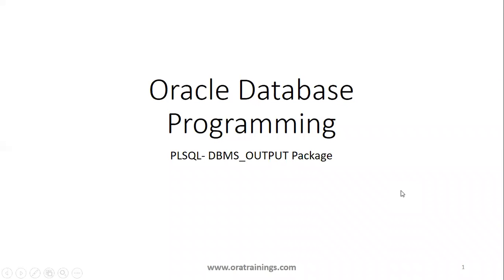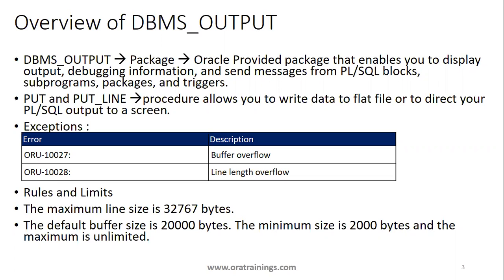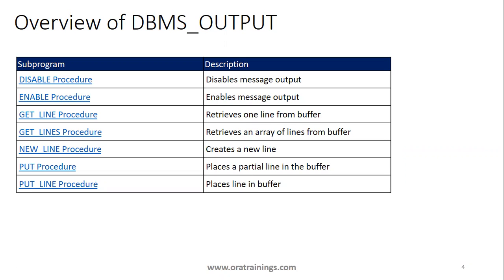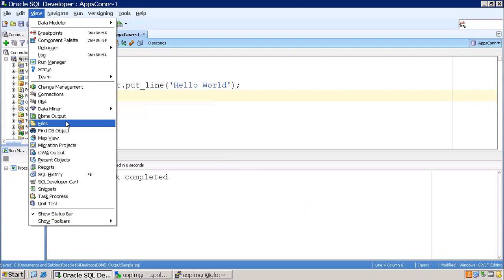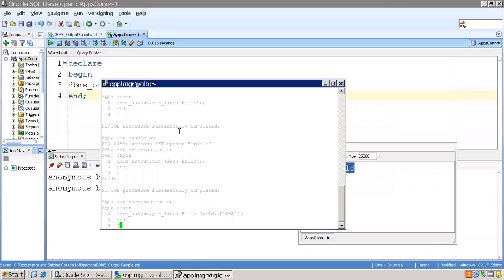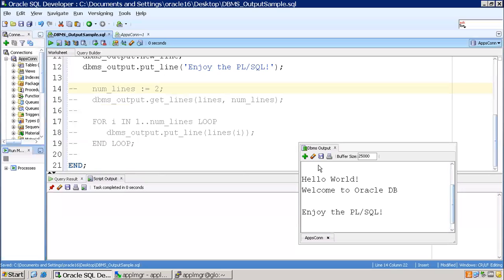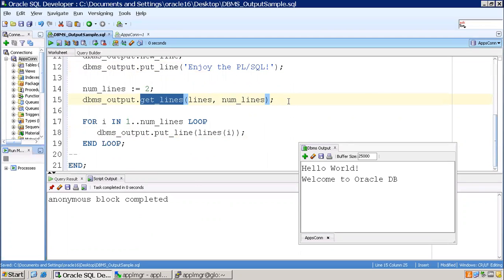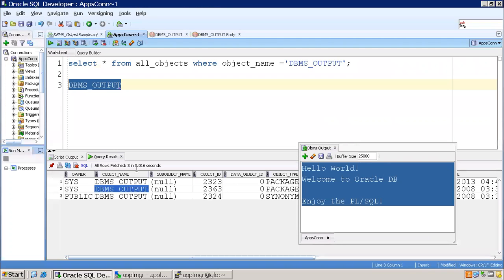Oracle PLSQL - DBMS_OUTPUT Package